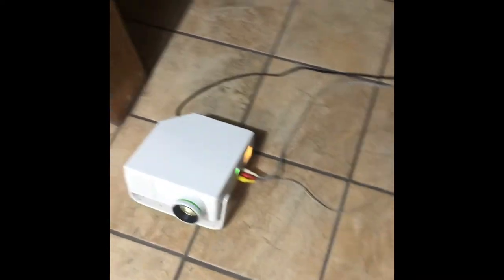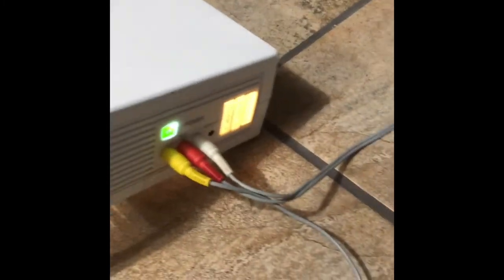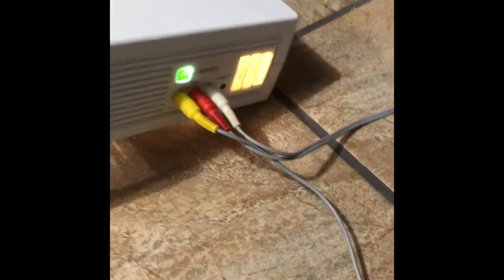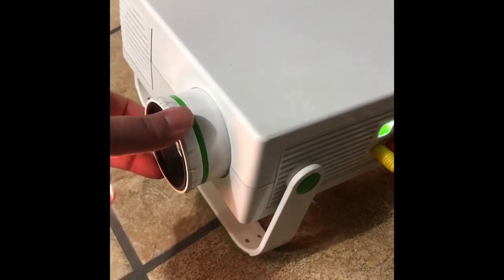MerchSource Projector Entertainment II Review (by gamer for gamers)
woah! thumbnail with the ifunny.co watermark!